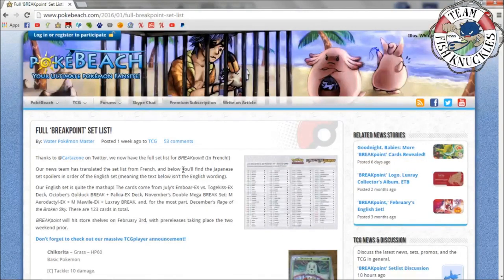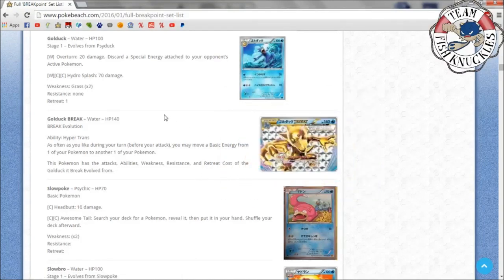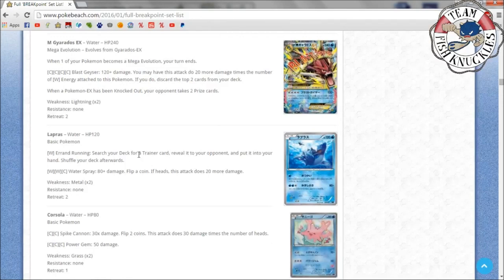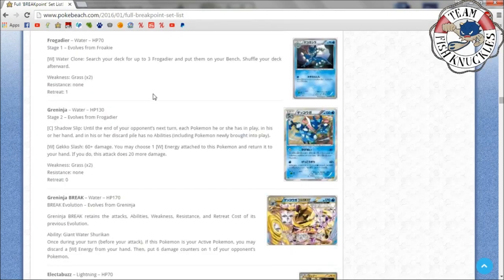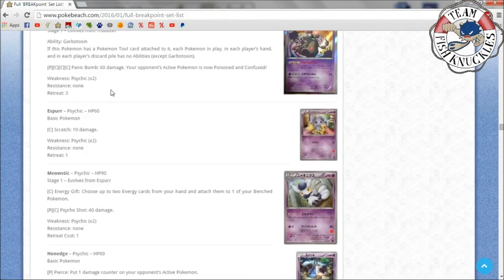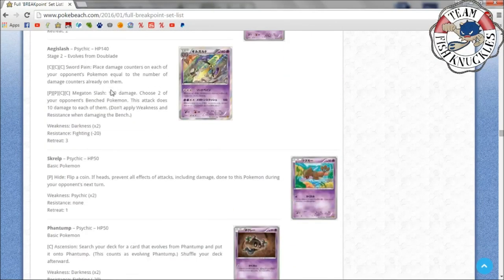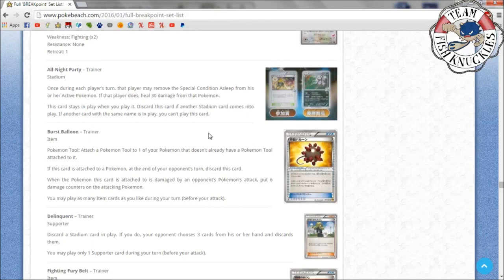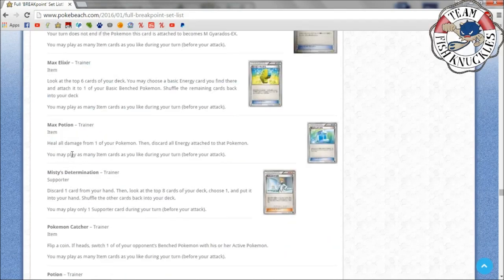BREAKpoint Set Review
Article: Coming Soon